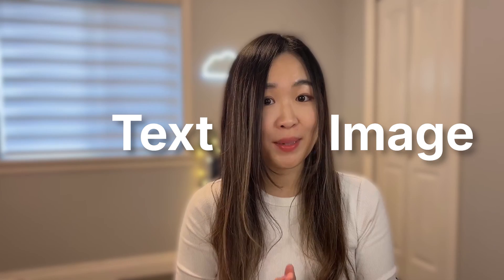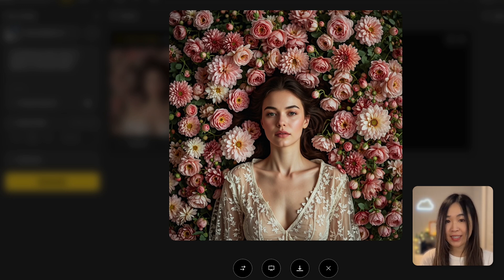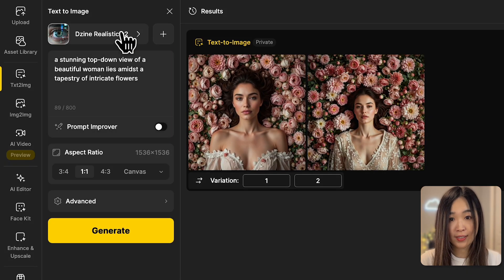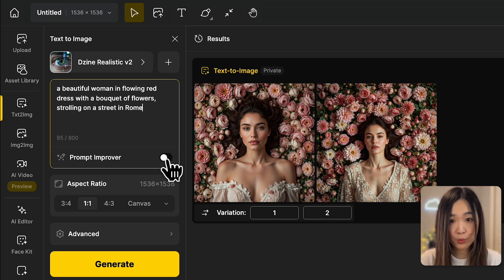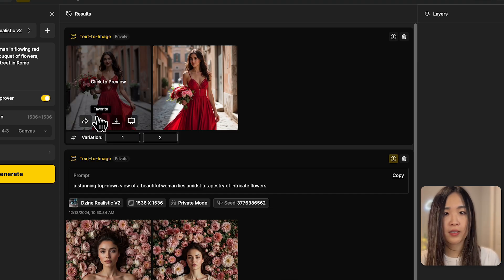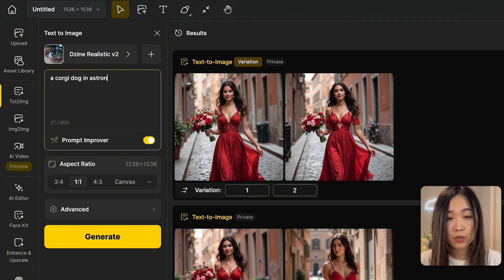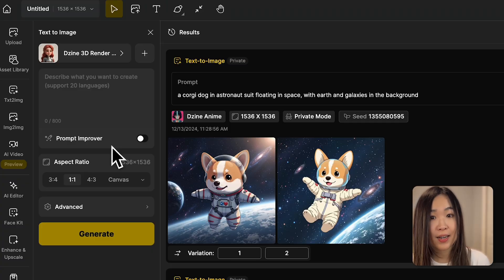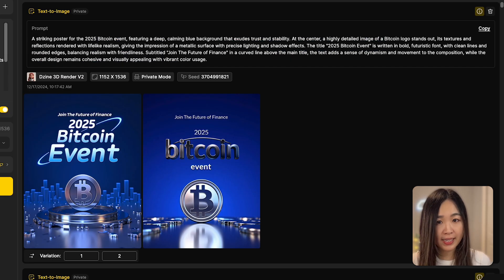How to Create Images with AI: Free AI Design Course | EP 5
Hey everyone! In today's tutorial, we'll dive deep into the fascinating world of text-to-image AI generation. I'll show you step by step how to create stunning artwork using Dzine AI.

Whether you're an artist looking to expand your toolkit or just curious about AI art, this guide will help you create amazing images from simple text descriptions. We'll cover everything from basic commands to advanced settings that will take your creations to the next level.

Host: Mia Meow @miameowai

Timestamp:
00:00 Introduction to Text-to-Image
00:30 Getting Started with Dzine's Text-to-Image Tool
01:31 Prompt Tips
02:44 Tool Overview
05:24 Style Presets
06:33 Prompt Improver